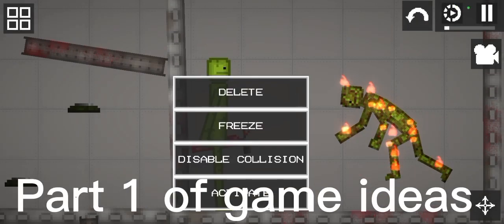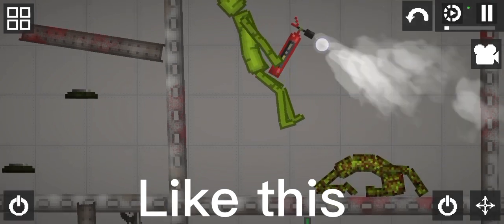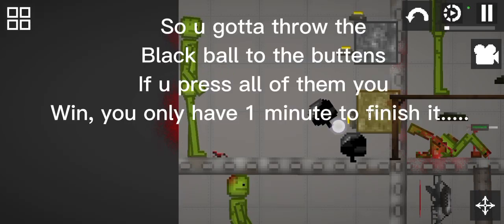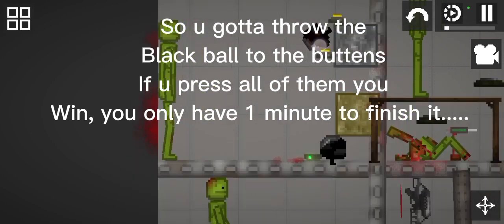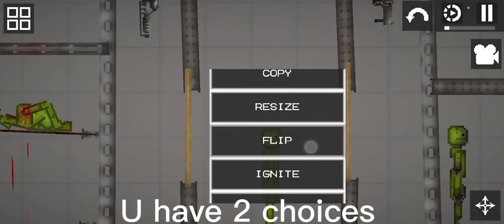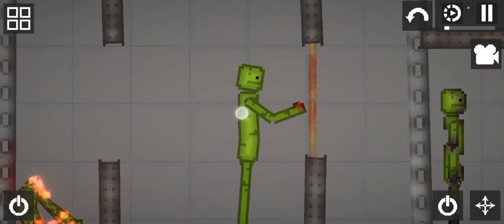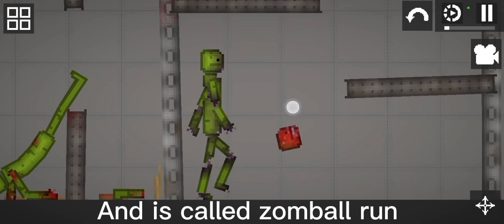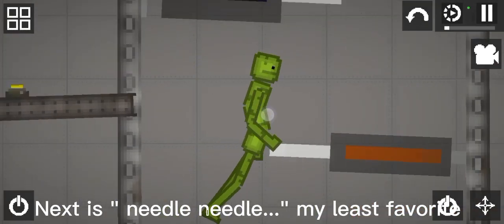part 1 of playing ideas || idk title...